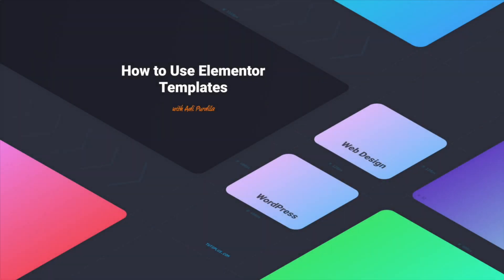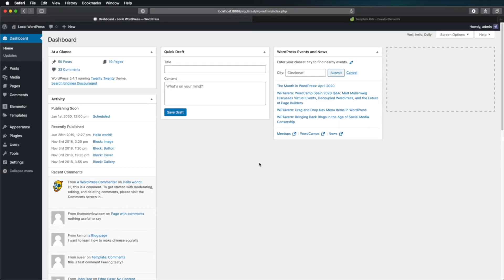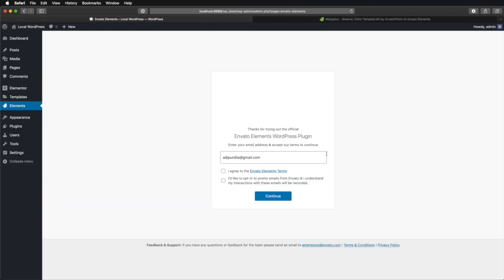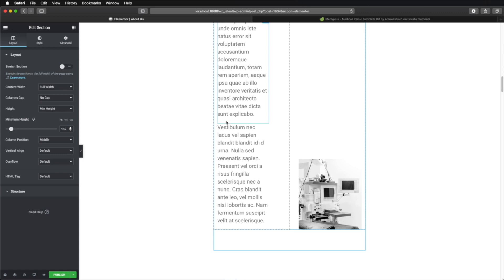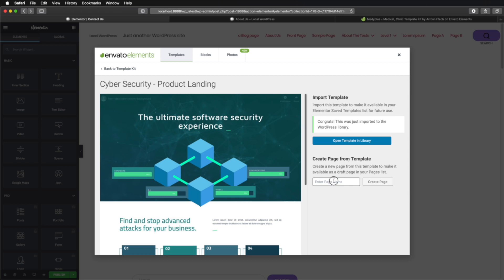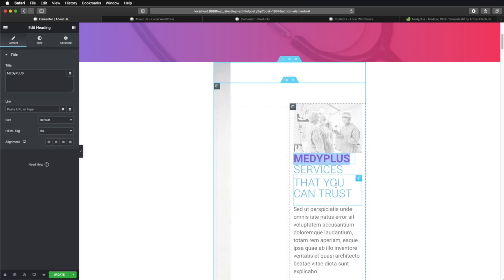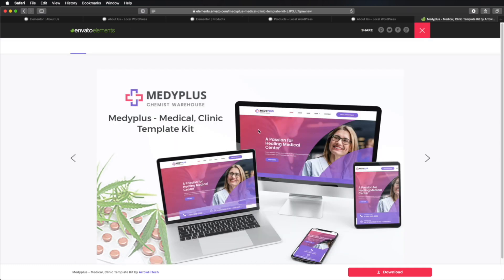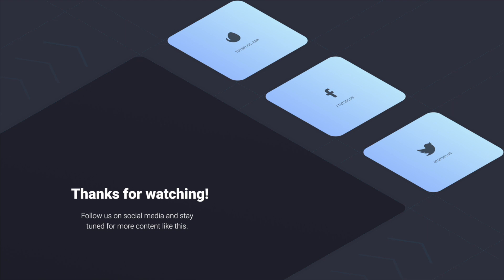How to Use Elementor Templates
WordPress page builder plugins make building the most complex page layouts and features a breeze. Elementor has become the go-to page builder on the market. It simplifies content creation and the plugin boasts compelling extras. Envato Elements provides you with access to hundreds of free and premium Elementor Template Kits.

Among the biggest bonuses is Elementor Templates. These are premade page templates that you can import into your website and can edit to your needs. Change text, colors, images–even remove elements you don’t need. Every aspect can be tweaked. Learn how to use Elementor Templates on your WordPress website.

It’s easy to get started! Find your favorite templates, download them and import them with the help of the free Template Kit - Import plugin.

Or, install the free Envato Elements WordPress plugin to browse and import templates without ever having to leave WordPress.

Envato Tuts+
Discover free how-to tutorials and online courses. Design a logo, create a website, build an app, or learn a new skill